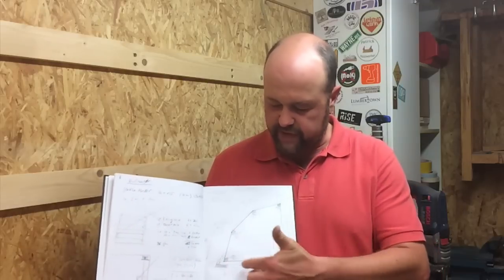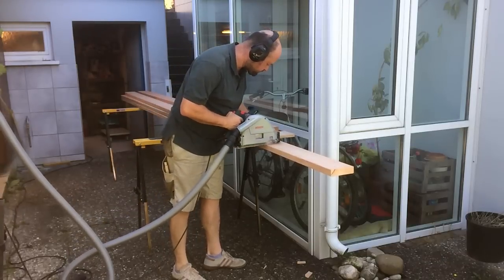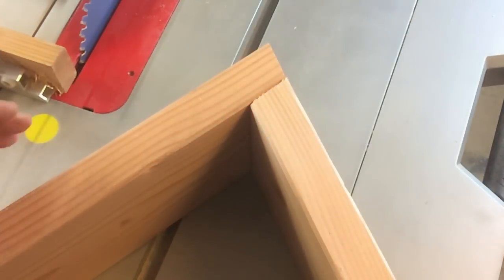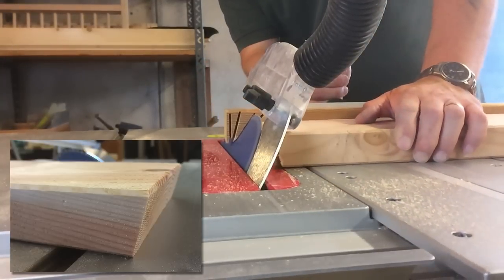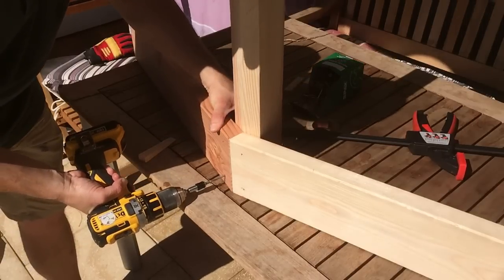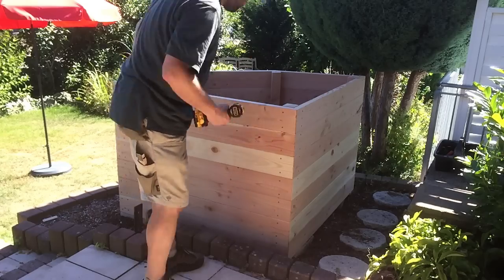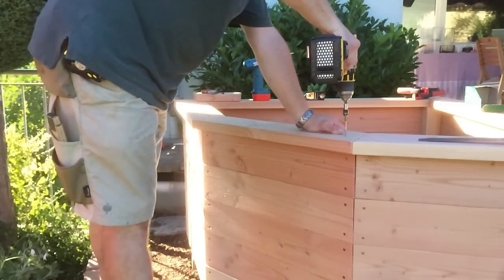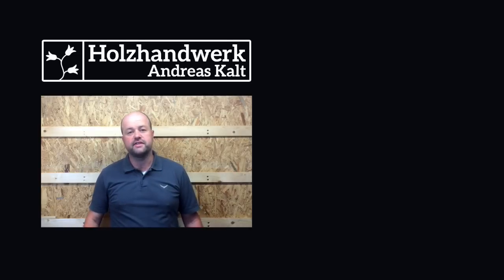YOU can make a raised bed for your garden – DYI project raised garden bed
I built a raised bed for our garden out of douglas fir. In the video I show how I made it: measure the wood, cut the corner posts, find out the proper length of the the boards, cut them to size. I then cut the proper angles on the boards and assembled the raised bed in our garden. Learn along as I complete this raised garden bed build.

In a previous shop update I talked about a test joint for the corners that I wanted to make but now, I made the raised bed in the shape of a quarter circle. In this shape that joint would have been too difficult for me to make accurately so I changed my plan.

I hope you like the build!

It motivates me to make more videos! Thanks.

I do other things on the internet not related to woodworking, if you’re interested:

Wenn Du Deutsch verstehst, interessieren Dich vielleicht auch meine Erklärvideos und die Videos meiner Schüler/innen in dieser Playlist

Music of the final trailer from Jukedeck - create your own